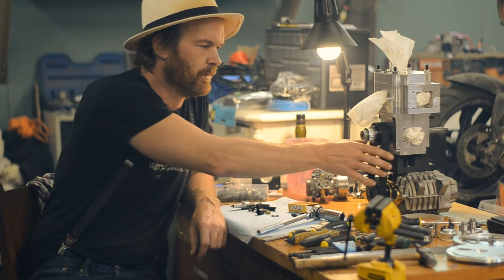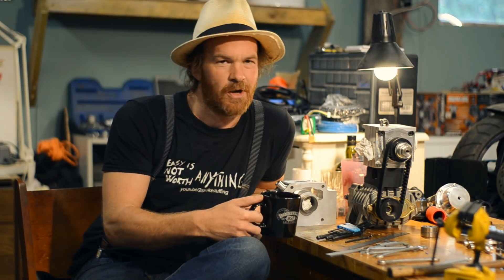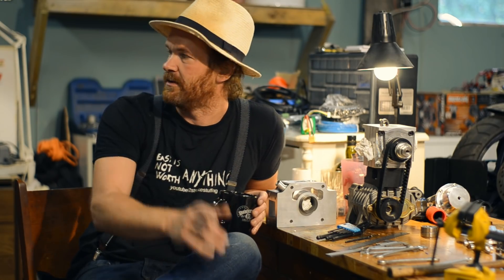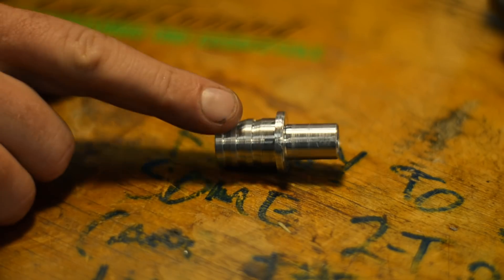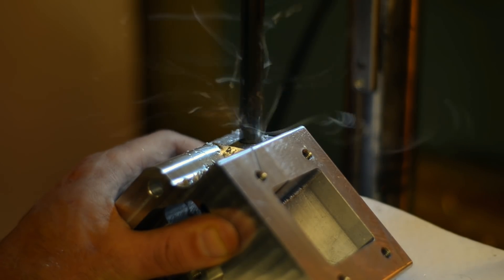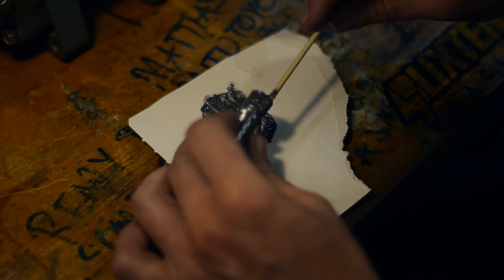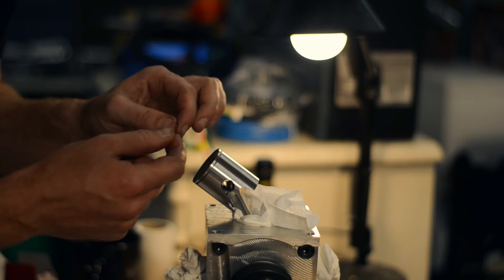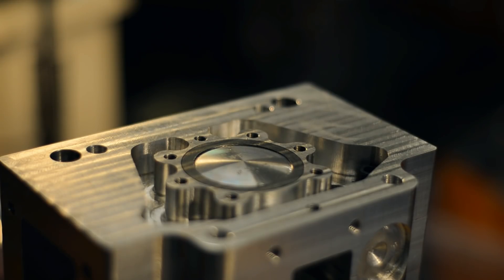Two insane engines!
Starting the PiP engine with a longer secondary intake, promising results!
and...
The brute force blown nitro 50cc two stroke concept will soon be ready!